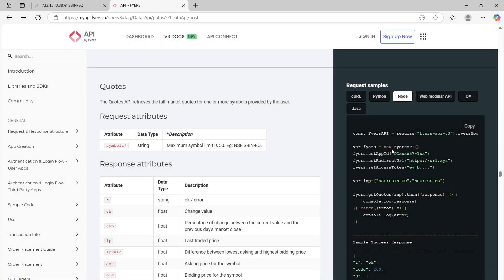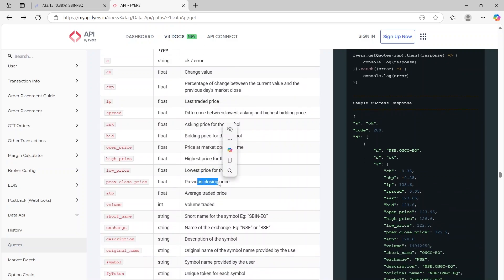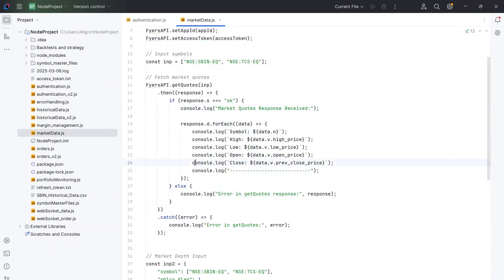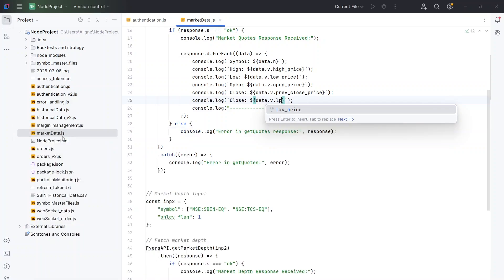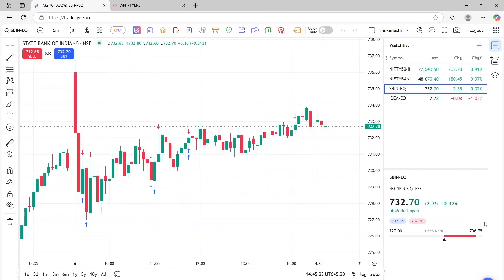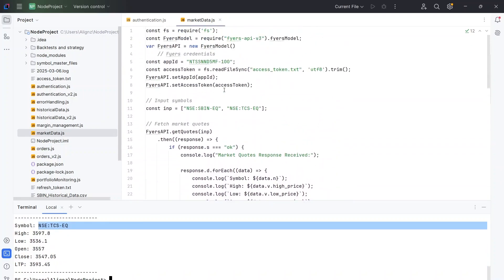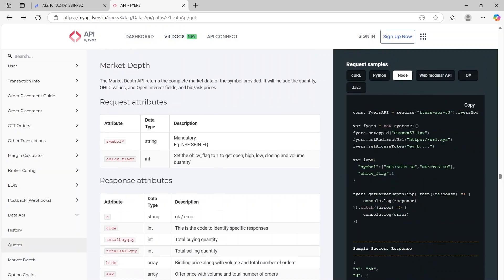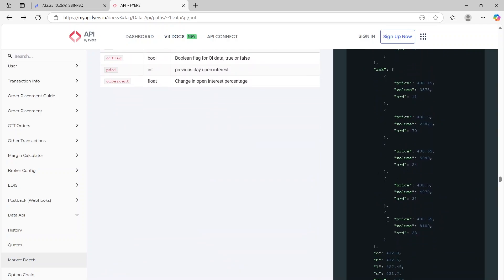4. How to fetch live market data | FYERS API - Node.js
Our product range comprises of FYERS Web, App, Desktop, and many more.  FYERS is a perfect collaboration of state-of-the-art technology, dynamic professionals and best-in-class services to meet the clients expectations.